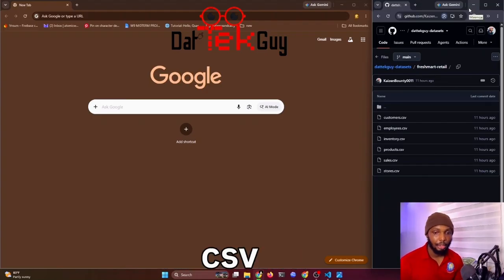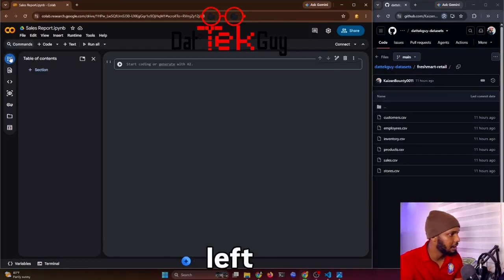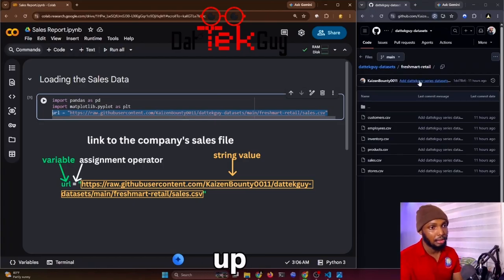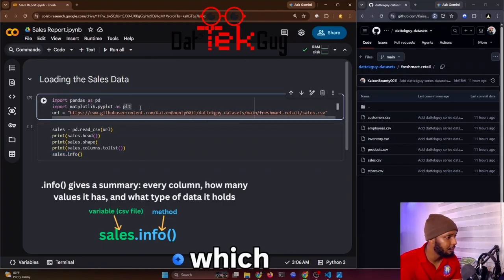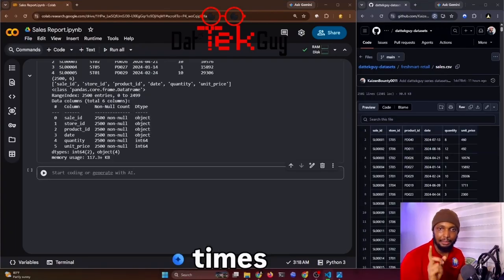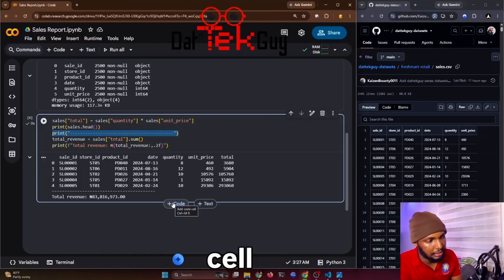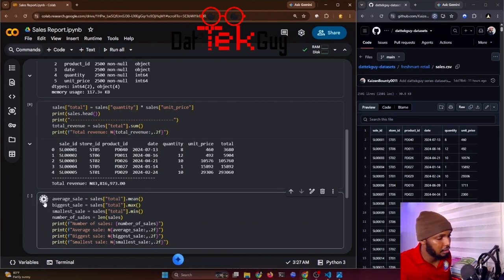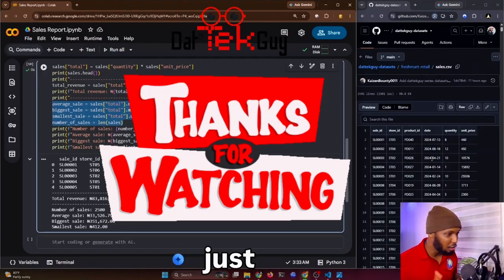Ep1 | My FIRST Day as a Data Analyst — Supermarket Sales in Python | Pandas for Beginners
Imagine it's your first day as a junior data analyst at FreshMart, a supermarket
chain with 6 stores — and your manager hands you the year's sales file: "How much
did we make, and which store is doing best?"

In this video you'll do that exact task, step by step:
✅ Load a real CSV file with pandas
✅ Calculate total revenue, averages, biggest & smallest sales
✅ Group sales by store with groupby()
✅ Build your first bar chart and pie chart with matplotlib

No experience needed - this is video 1 of the series and every single line of
code is explained as we type it.